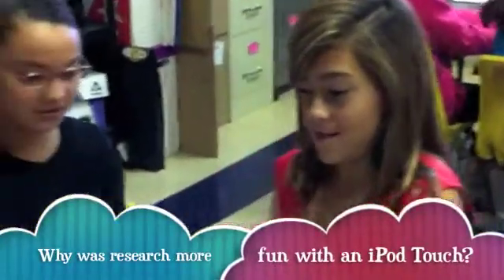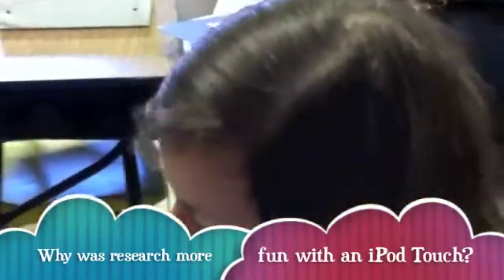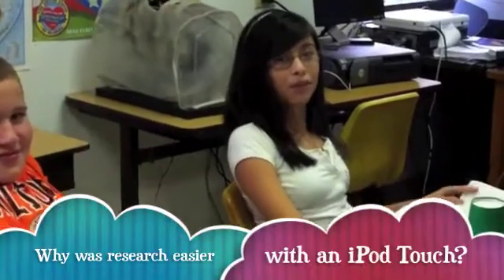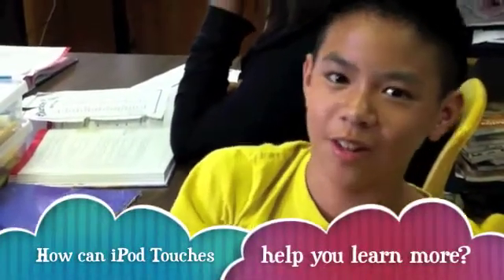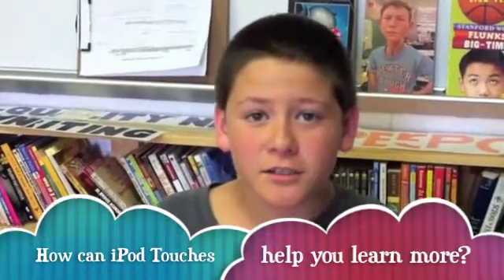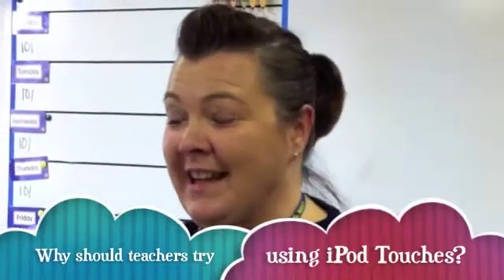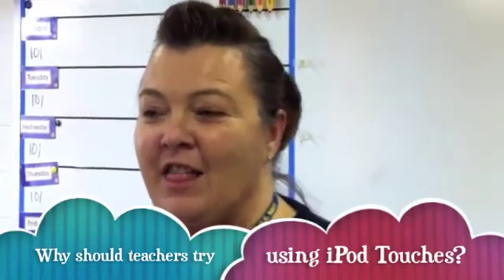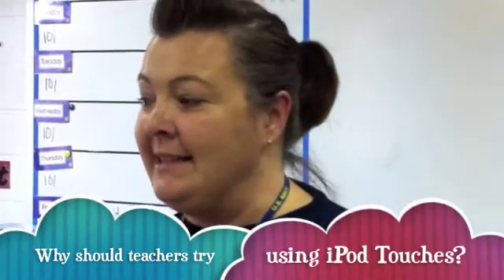iPod Touch: Research 2.0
MaryAnn Shaft's 6th grade ELA class at Haltom Middle School used free apps like: Cultures, AllCountries and Facts2010 to compile research information.